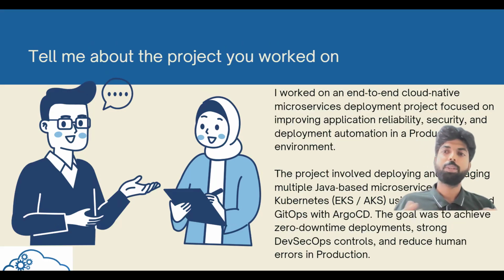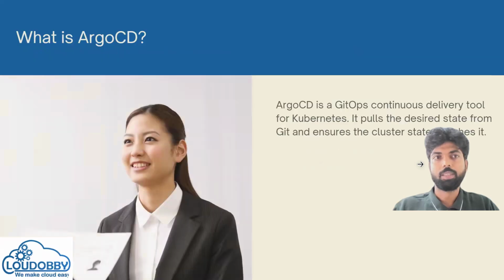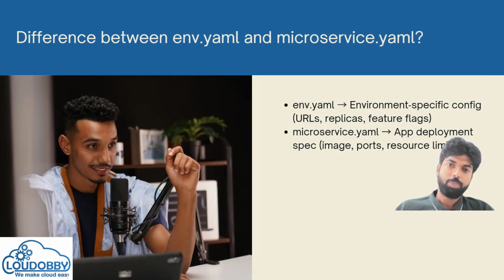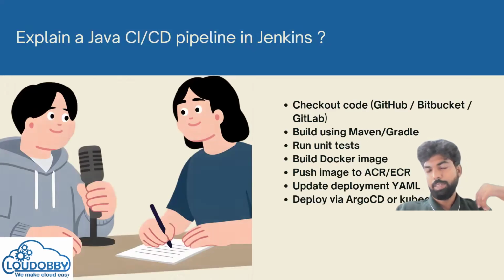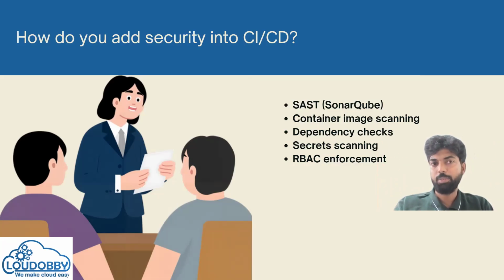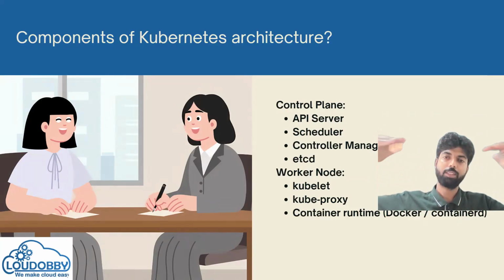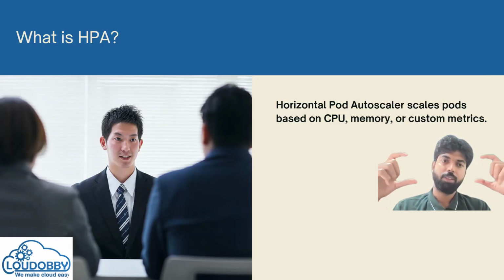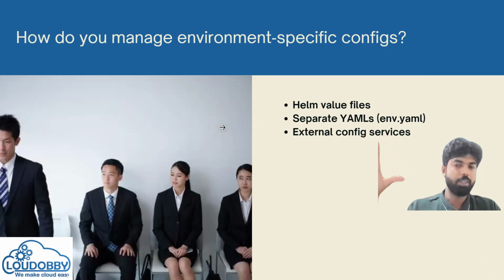DevSecOps/ DevOps Interview Preparation: Kubernetes, Helm, ArgoCD, Jenkins, AWS & Azure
A comprehensive DevOps and DevSecOps interview preparation guide designed for engineers with hands‑on experience. Covers Kubernetes fundamentals and advanced concepts, Helm chart templating, ArgoCD GitOps deployments, Jenkins‑based Java build pipelines, image version updates via YAML, AWS and Azure cloud services, RBAC and security best practices, and real production troubleshooting scenarios. Suitable for mid‑to‑senior DevOps, SRE, and DevSecOps interviews.